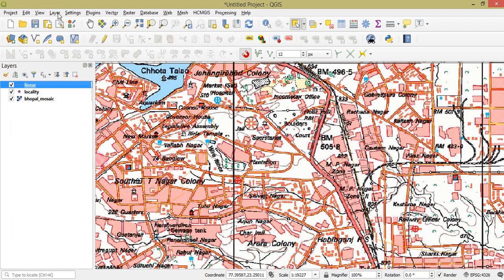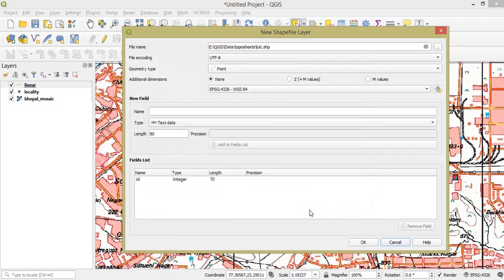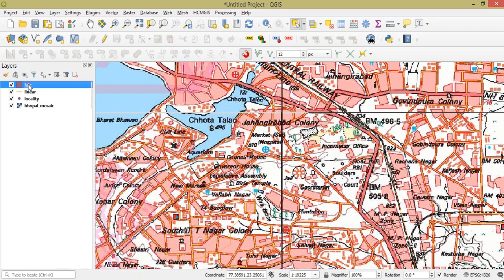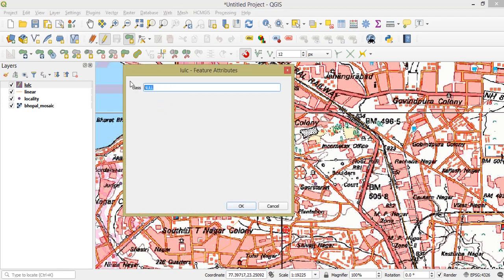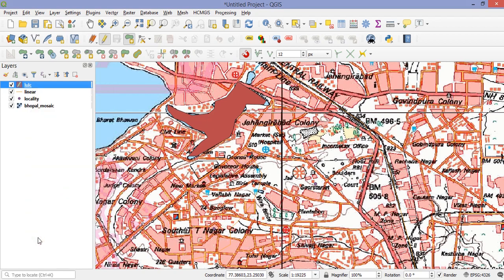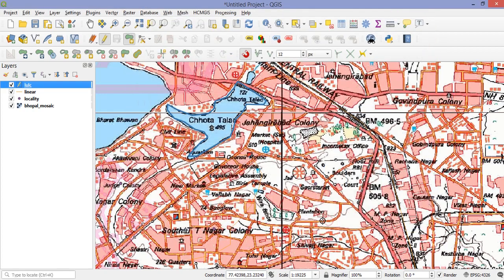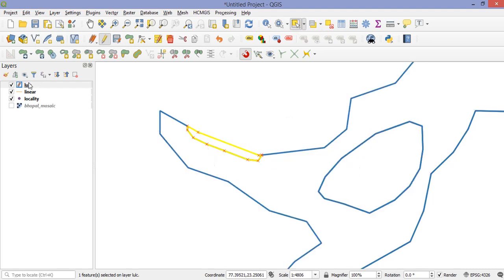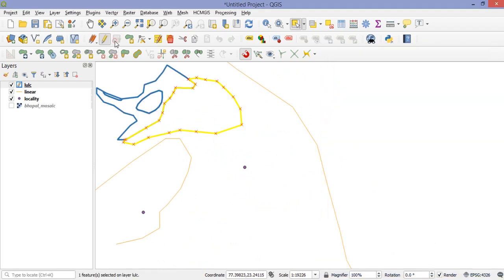Digitization of Shape file (Create & Edit) l Part-2 Polygon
This tutorial will explore the powerful on-screen digitizing and editing capabilities of QGIS 3.X
Part-1 consist of Creation and Editing of point and line feature
Part-2 Consist of Creation and Editing of Polygons

You can also explore more digitization tools of QGIS like snapping, avoid overlap, splitting & merging feature etc